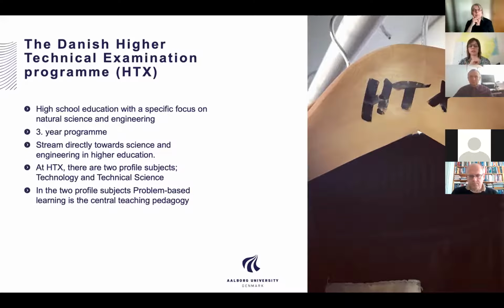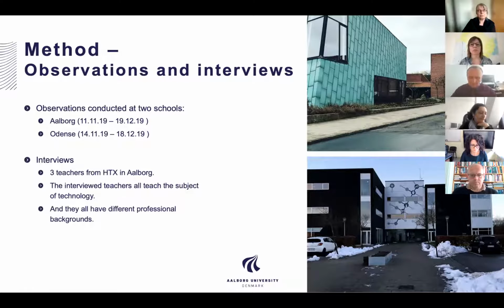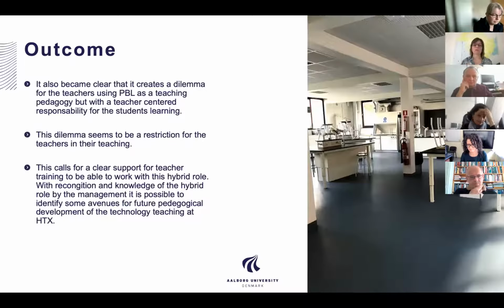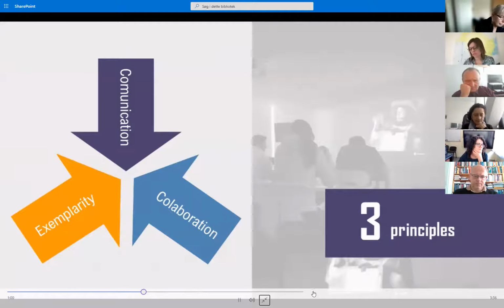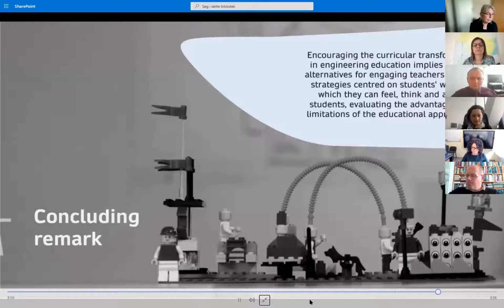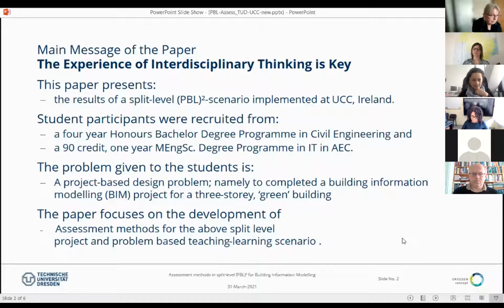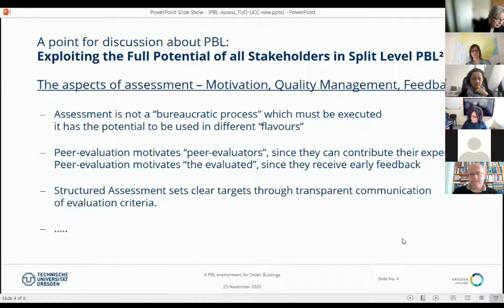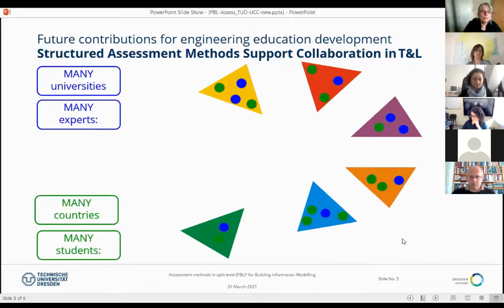Flipped IRSPBL Webinar March 31, Session 1